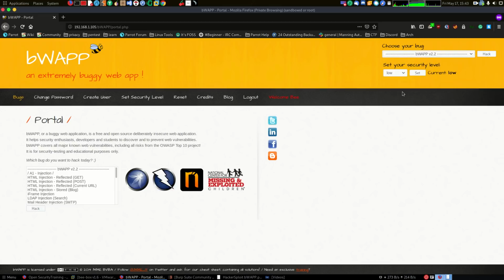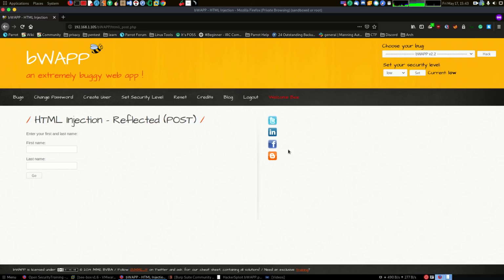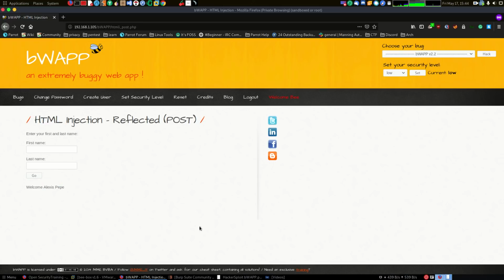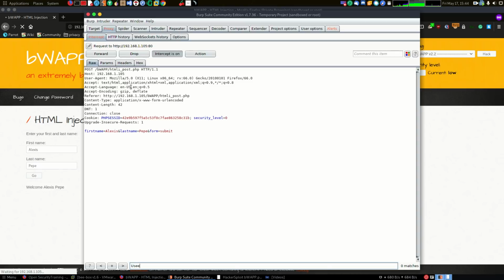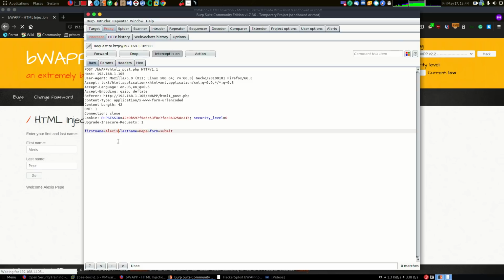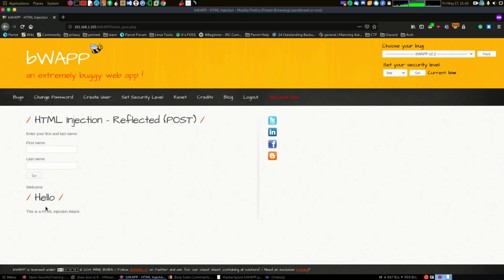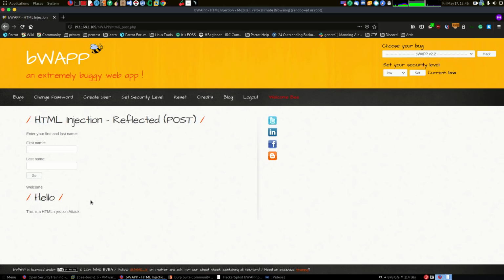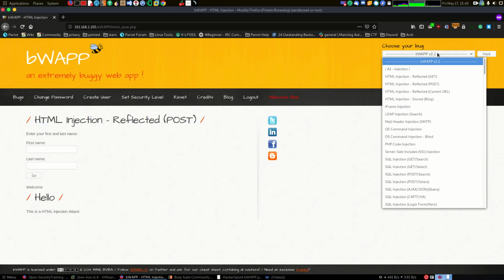bWAPP - HTML Injection - Reflected POST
Hey guys! welcome to the Bug Bounty Hunting series where we will be learning everything we need to know so that you can begin your journey in Bug Bounty Hunting. In this video, I will be showing you how to perform HTML Injection by tampering with the POST request.

🔹 GET OUT COURSES
Get a special discount on our courses:
The Complete Deep Web Course 2018: